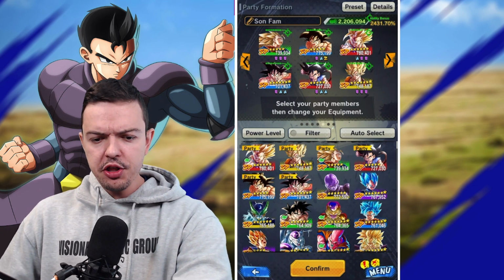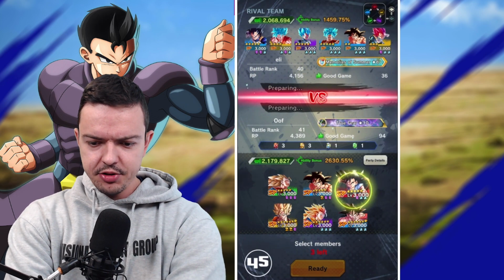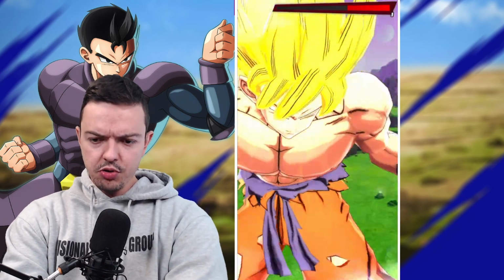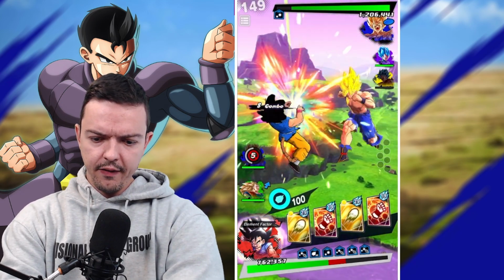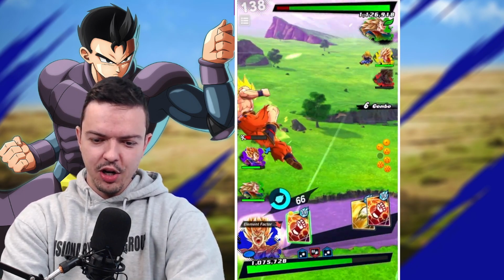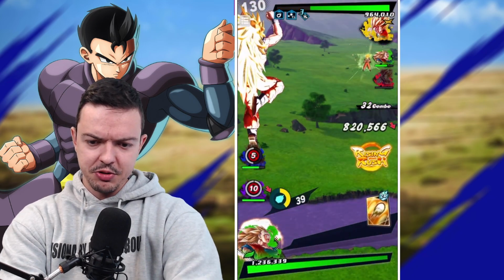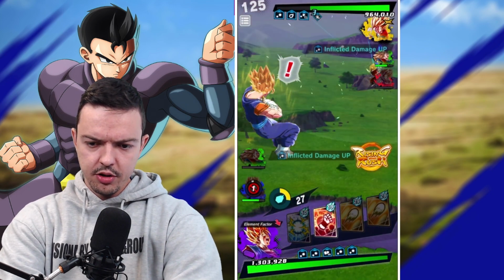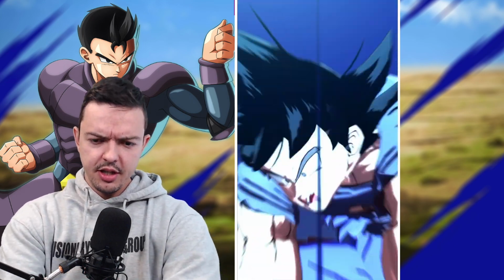Z Tier!? Legendary Finish 598% Super Saiyan 3 Goku vs PVP in Dragon Ball Legends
The big question on everyone's mind is HOW GOOD is the new LF SSJ3 Goku? To be honest, I'm not sure where he's ranking yet, but he's got a LOT of tools to use in Dragon Ball Legends PVP...